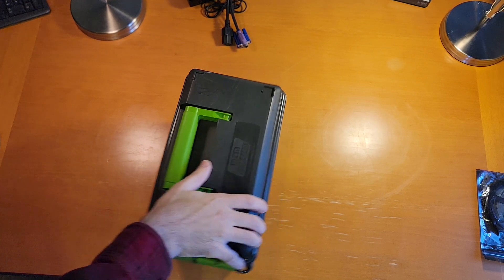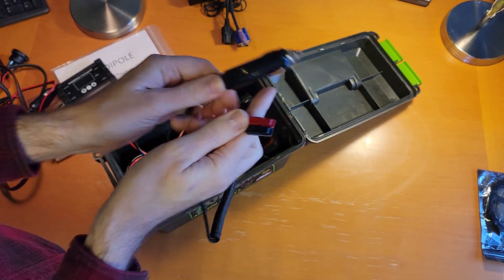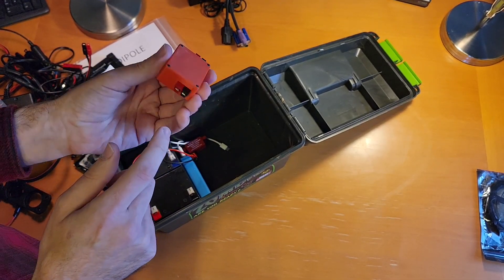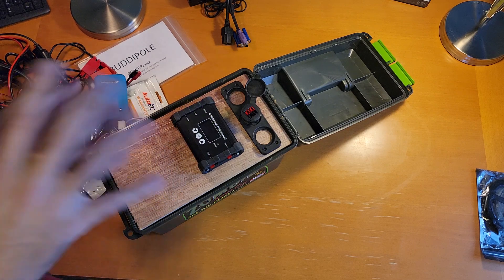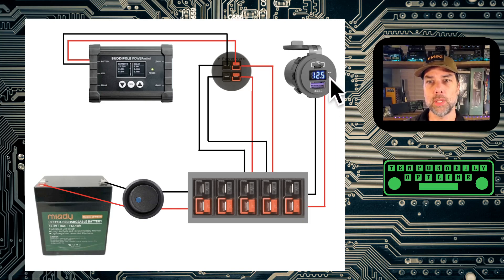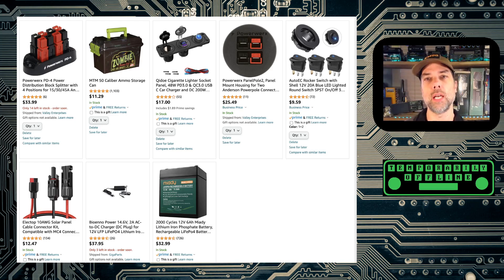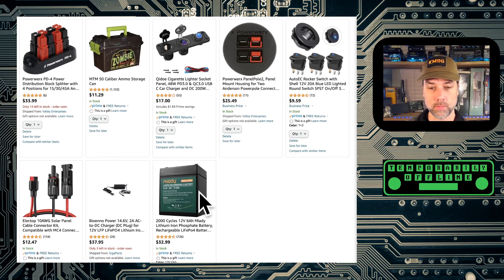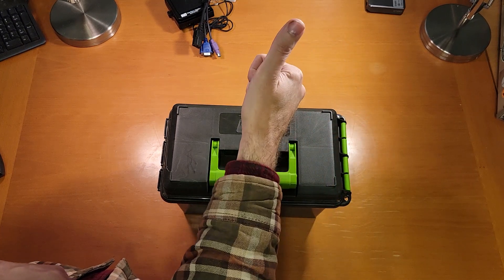Zombie Ammo Can Battery Box — The Ultimate Off-Grid Power Rig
This isn’t your granddad’s battery box.

In this video, I transform a 50 cal Zombie Apocalypse ammo can into the ultimate modular, battery-agile, waterproof power box—without drilling a single hole in the case. Whether you’re planning your next field deployment, prepping for the end of days, or just need a reliable off-grid ham radio power setup, this build is your blueprint.

💀 Features:
• No case penetration — 100% watertight
• Runs multiple battery chemistries: LiFePO4, AGM, USB
• Charges from solar, vehicle, or bench supply
• Powerpole EVERYTHING — because, of course
• USB-C fast charging, on/off voltage meter, panel mount layout
• Designed to be “Battery Agile” and easily upgradable
• Made with TOAD-level madness 🐸

🔌 Full parts list & alternatives below
🔧 Schematic, tips, and tricks included
📦 Modular. Clean. Efficient. Apocalypse-ready.

👉 Miady 6Ah 12v Battery
👉 2pk Expert Power 10Ah Battery
👉 Bioenno 12v 20Ah Battery
👉 Bioenno LiFePO4 Charger
👉 MC4 to PowerPole Cable
👉 Panel Mount On/Off Switch
👉 PowerWerx PanelPole2
👉 Panel Mount
👉 USB QC and C Charger with Voltmeter
👉 Zombie Ammo box
👉 12ga Wire
👉 Cigarette Lighter to Power Pole Cord
👉 PowerWorx 4-Port Power Distribution Block
The rest of the stuff you'll just have to make yourself...

0:00 Hand Made Battery Box
0:42 Variety of Cables
4:40 The Batteries
5:28 No Penetration
6:38 Wiring Diagram
8:30 Dog Barks
8:40 Mailman Story
10:04 Smoke Test
10:06 Product Costs
12:52 The Reveal